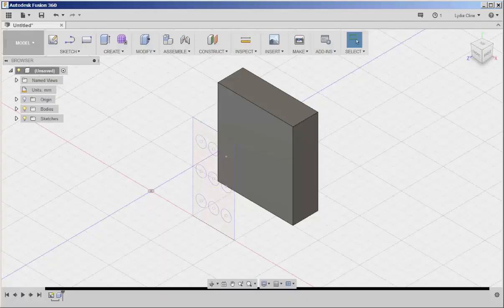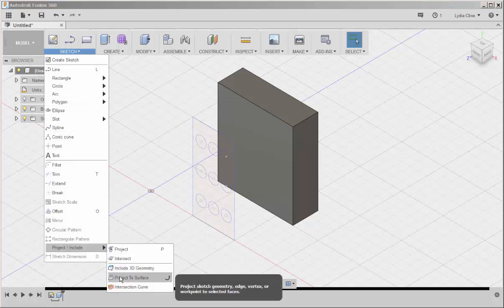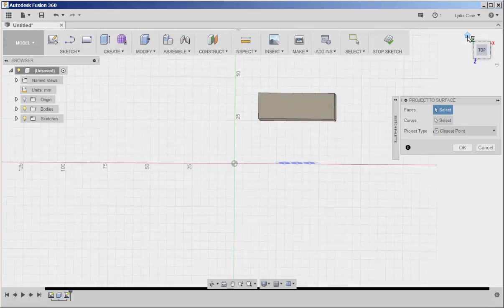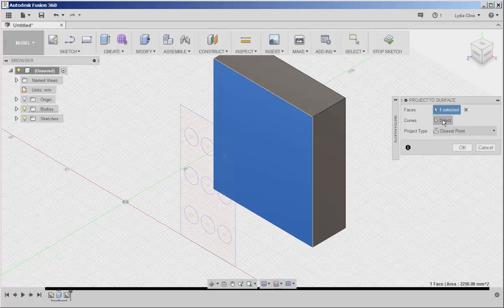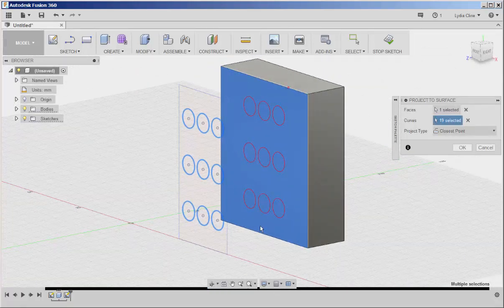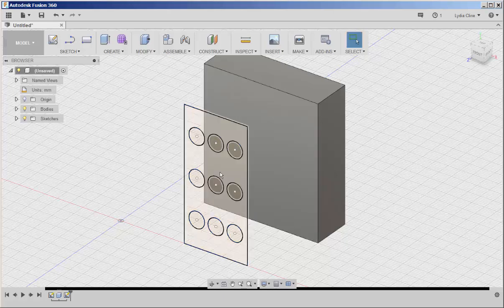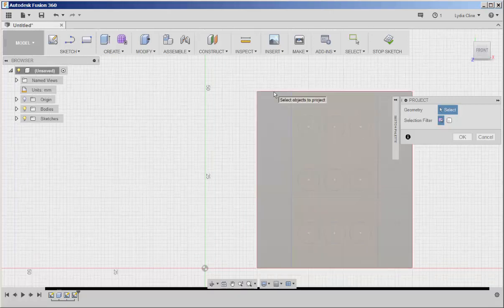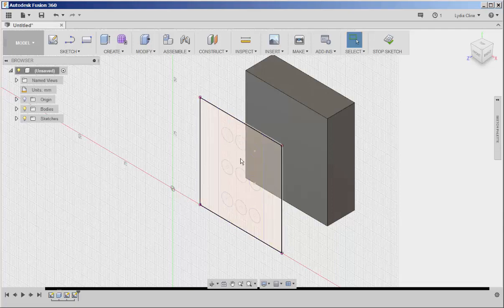Fusion 360: How to Project a Sketch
Use the Project tool to project a sketch onto a solid and the edges of a solid onto a sketch.